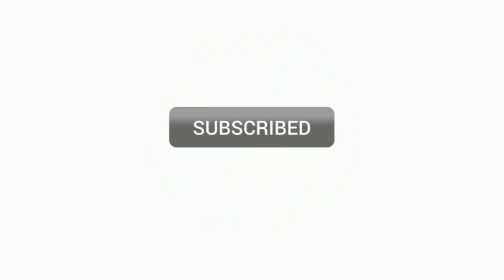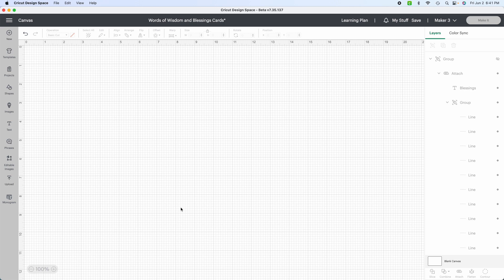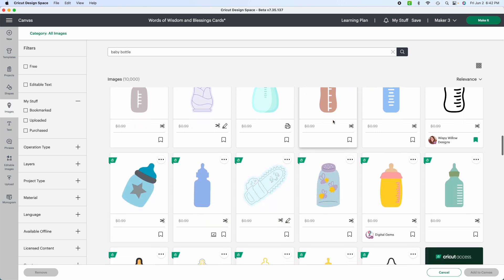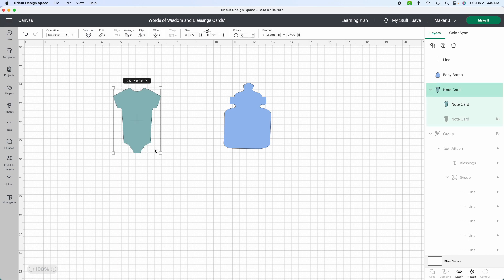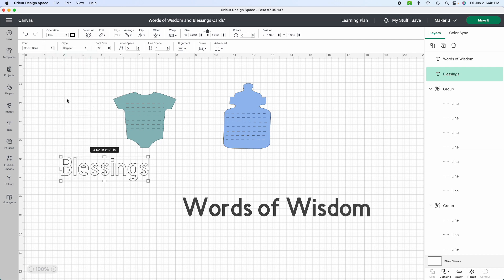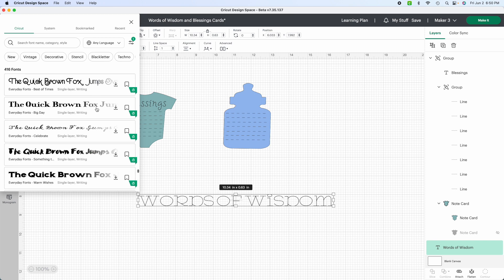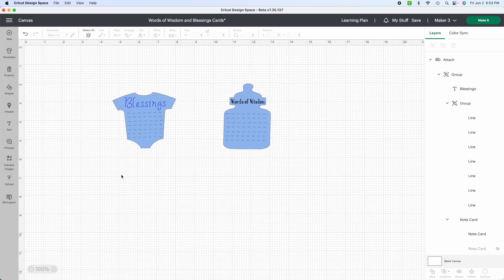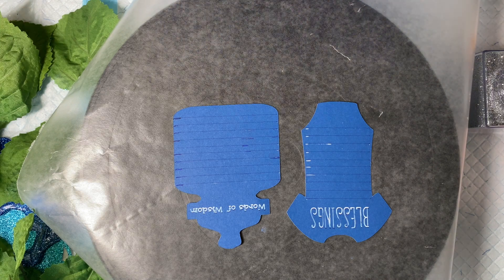Cricut: How To Create Baby Shower Note Cards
In this video, I will show you how to make beautiful and easy baby shower note cards with cardstock and your Cricut. I will show you how to choose a design in Design Space, how to add your own personal touch, and how to properly group them to cut properly. These cards are perfect for any baby shower, and they are a great way to elevate the motif of the party.

What you will need:

Cardstock in your desired colors
Cricut machine
Cricut Design Space software